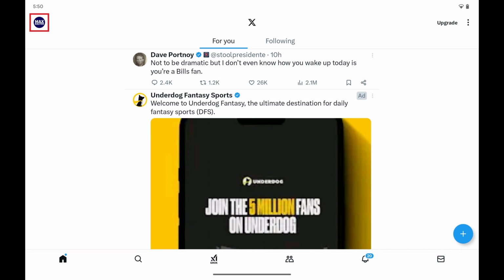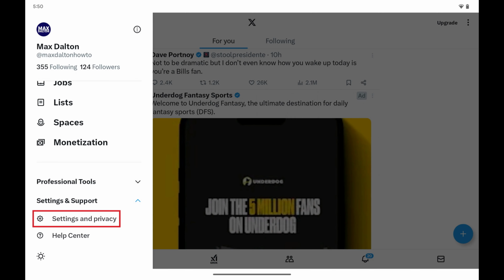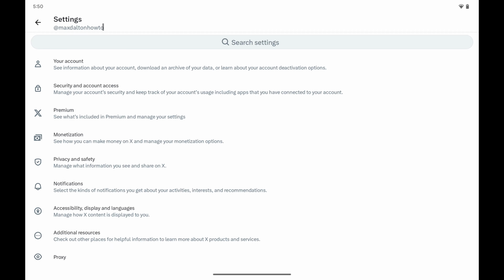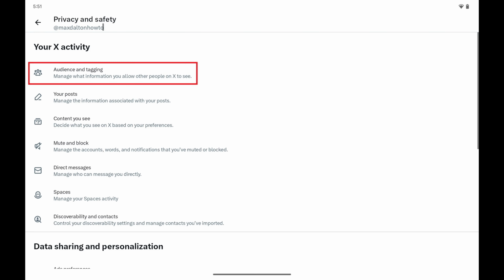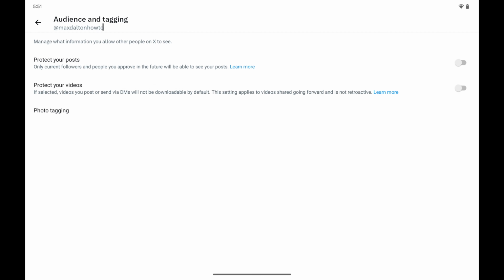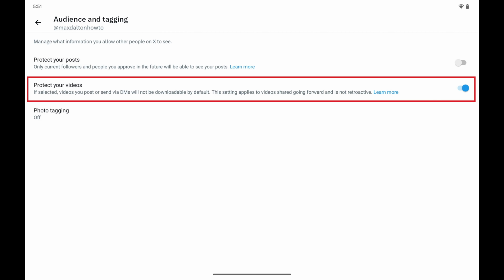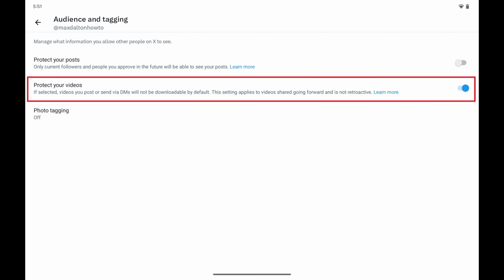How to Stop People from Downloading Your Videos on X on Android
In this video I'll show you how to stop people from downloading your videos on X, formerly Twitter, on your Android device.

Timestamps:
Introduction: 0:00
Steps to Stop People from Downloading Your Videos on X on Android: 0:08
Conclusion: 0:51

Video Transcript:
Step 1. Tap your profile icon on your X home screen, and then tap "Settings and Privacy." The Settings screen opens.

Step 2. Scroll down this menu, and then tap "Privacy and Safety."

Step 3. Tap "Audience and Tagging" in the next menu. Associated options are displayed.

Step 4. Tap to toggle on "Protect Your Videos." Going forward other X users will no longer be able to download videos that you either post or send to people through direct messages. This change is applied to all videos you share going forward, and not to any existing videos you've posted or shared.